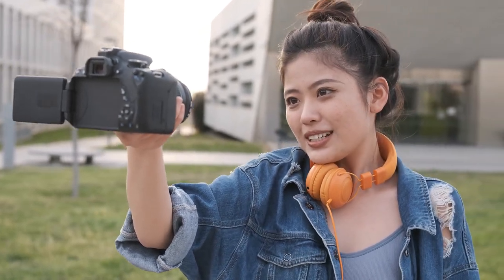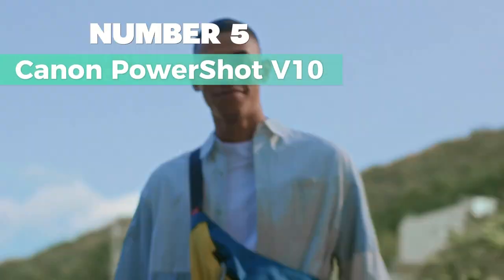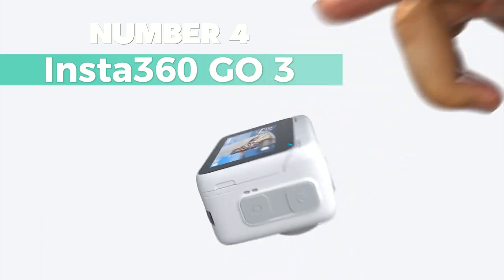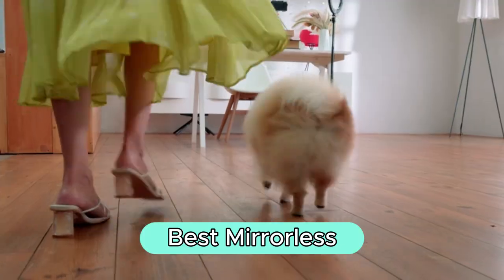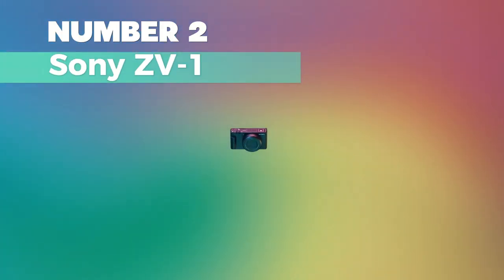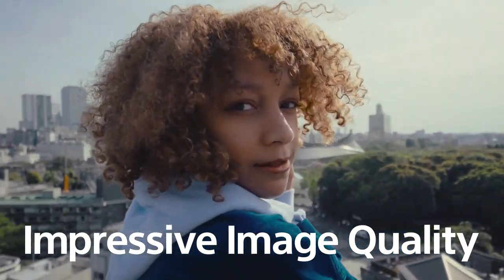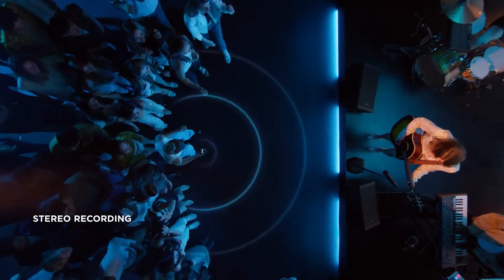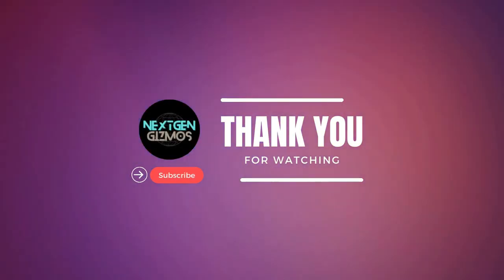✅Top 5 Video Cameras With CMOS Sensor 2024 -✅ Only The Top 5 You Should Consider Today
US:
Canon PowerShot V10
Insta360 GO 3
Nikon Z 30
Sony ZV-1
DJI Osmo Pocket 3

UK:
Canon PowerShot V10
Insta360 GO 3
Nikon Z 30
Sony Vlog camera ZV-1

Dive into the world of videography with Best Video Cameras With CMOS Sensor 2024! Your go-to source for insights into the latest and greatest cameras, we simplify the hunt for the perfect videography companion. Uncover the top picks, tech specs, and real-world usage scenarios to make an informed choice for your content creation journey. Elevate your video game with Best Video Cameras With CMOS Sensor 2024 - where clarity meets creativity!

Hope you enjoyed my Top 5 Video Cameras With CMOS Sensor 2024 video.